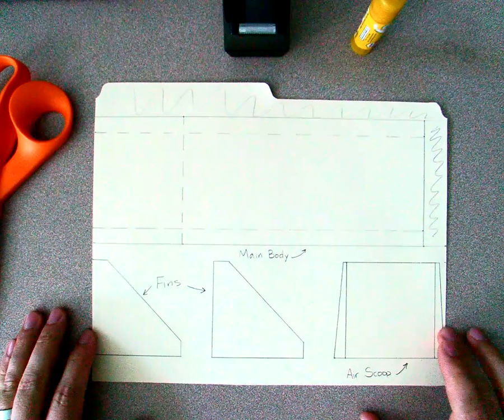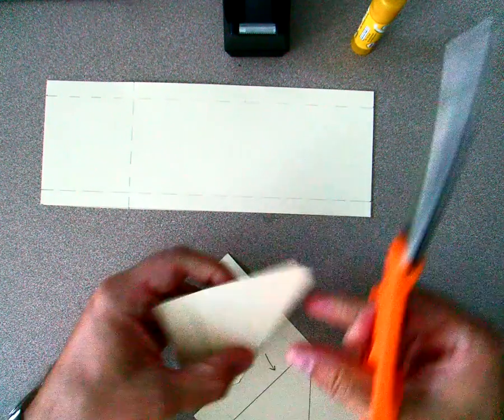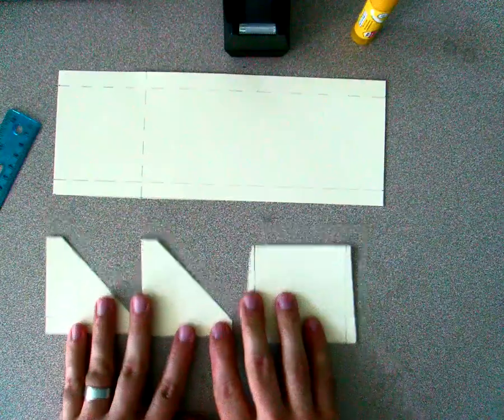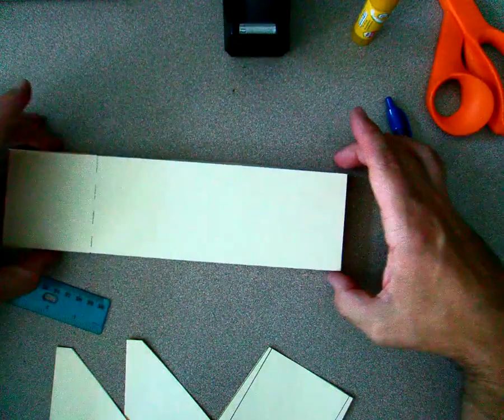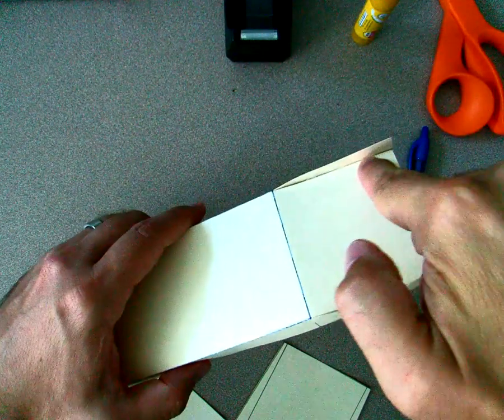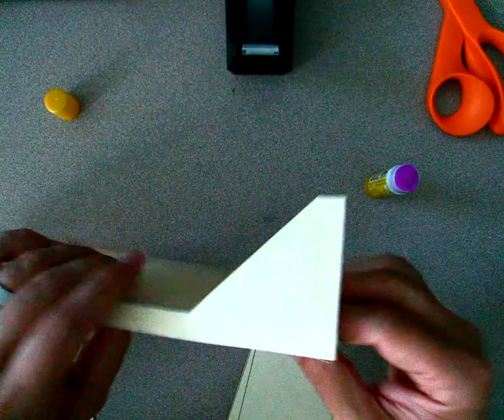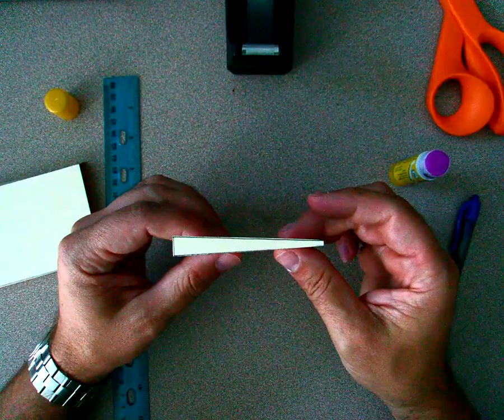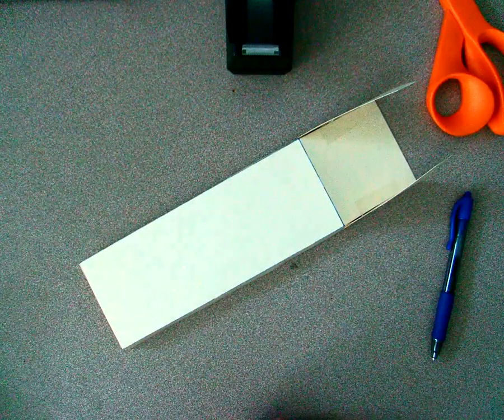PLTW - Paper Skimmer Assembly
PLTW Paper Skimmer Assembly:  Step by step instructions on how to assemble your paper skimmer